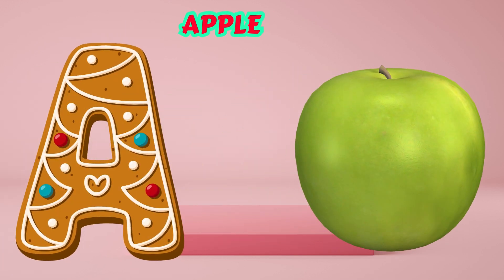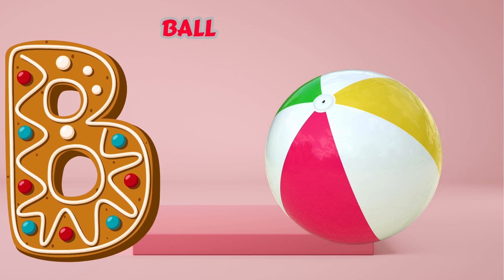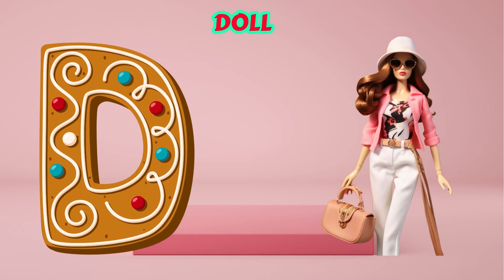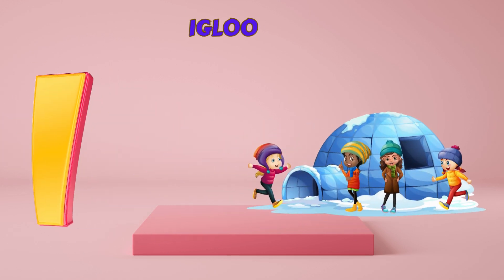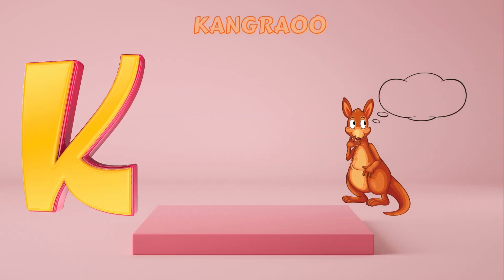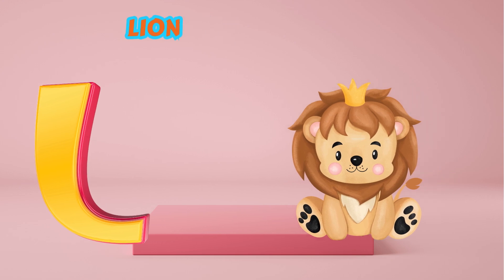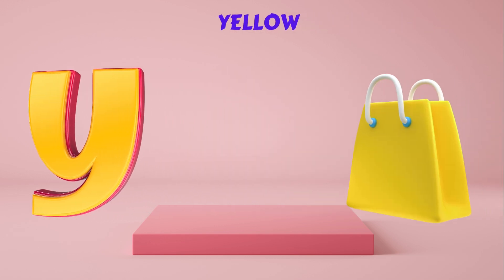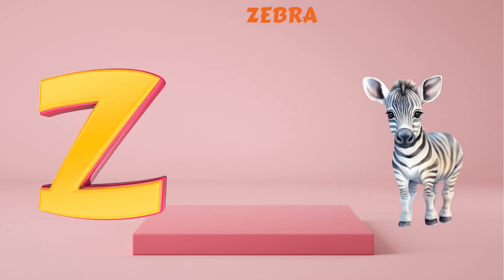ABC Phonics Song , Toddlers learning video, A for Apple, ABC Song, Nursery Rhymes, Alphabet Song